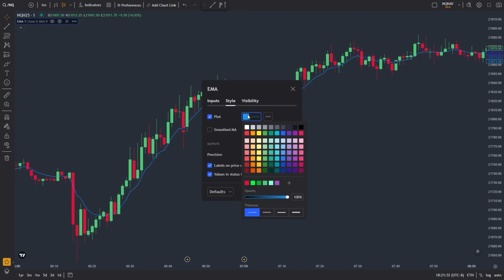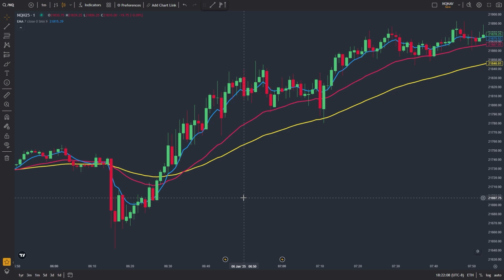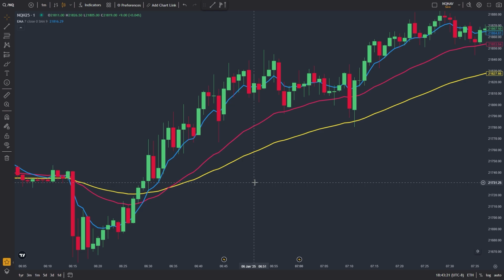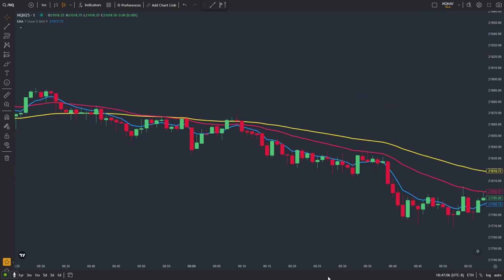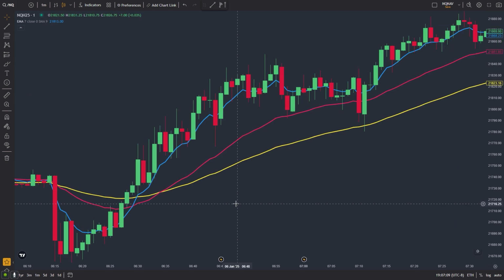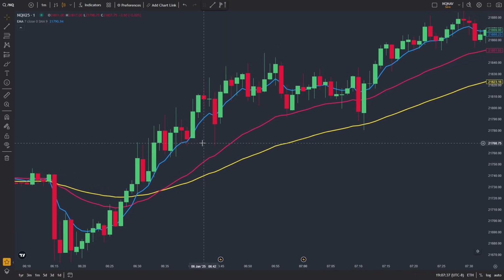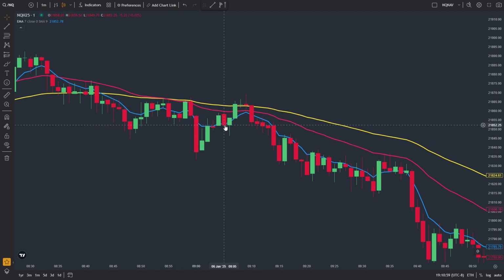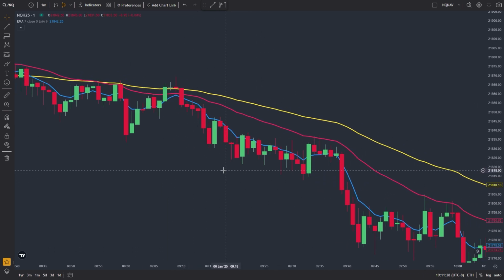Beginner Trading Strategy That Generated Me $400/day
In this video I show the strategy that I used in my early days of trading, and I am showing everything in detail about the system and strategy.

My day trading Strategy does not guarantee profits.

|Background|
have been mentored by some of the best in the industry

I have placed in the top quartile based on account value during the epic equity futures trading challenge from CME (Chicago Mercantile Exchange Inc)  group.

|Goal|

I plan to document my trading journey and help others on the same journey.